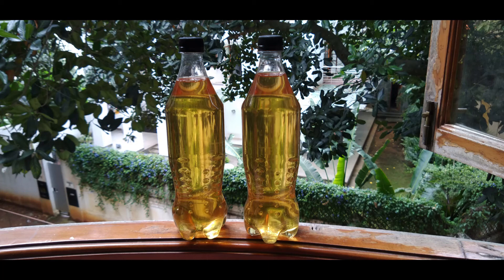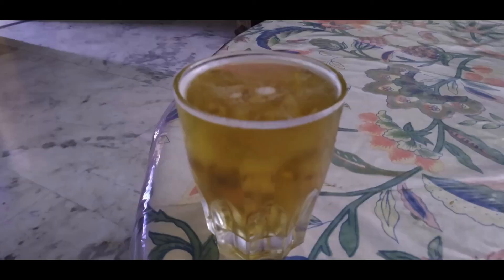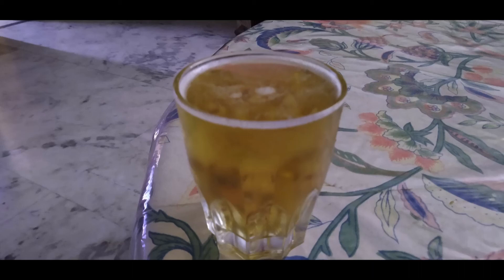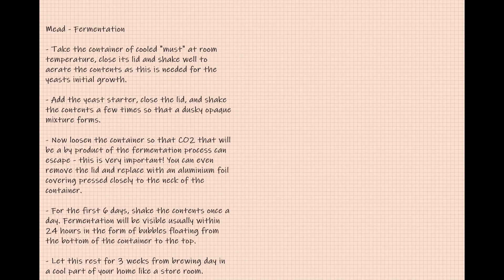Simply Making Mead at Home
Simple mead. Nothing Complicated.